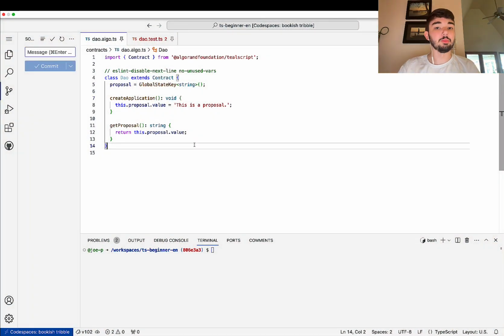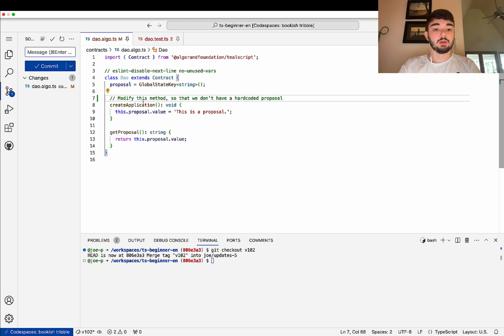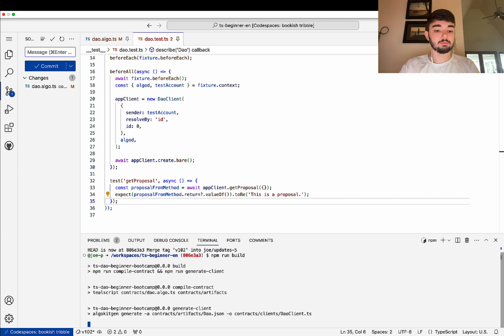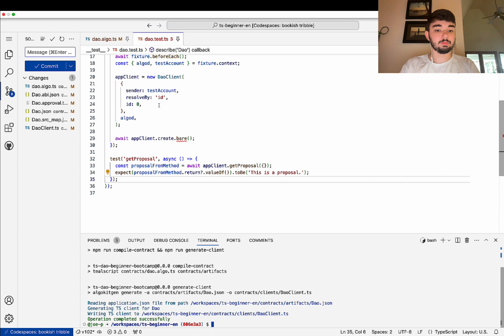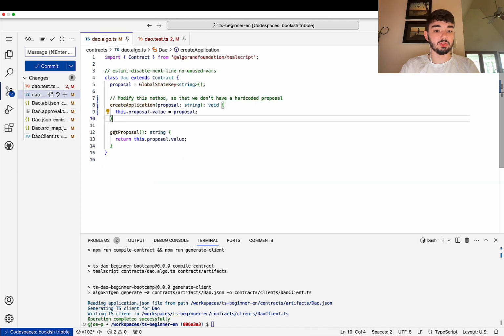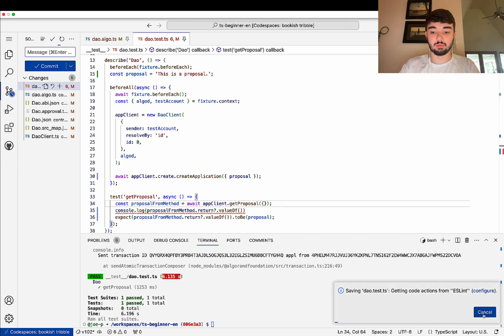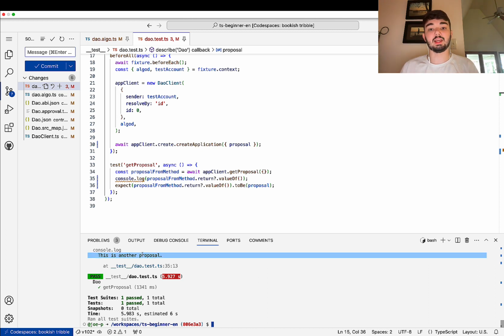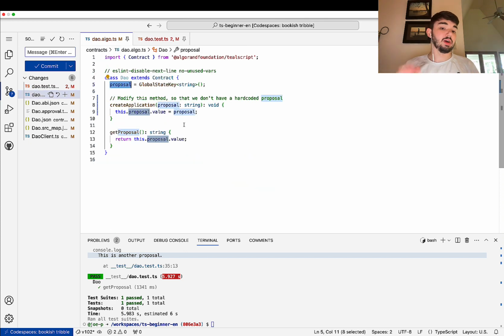#4 TEALScript Tutorial for Beginners | Method Arguments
To expand upon the hardcoded logic that exists in the DAO contract, method arguments can be used to supply a custom proposal to the DAO. This allows the same logic to be deployed to the chain for different DAOs and proposals.

Table of Contents:
00:00 - Eliminate hardcoded proposal
01:36 - Edit test file